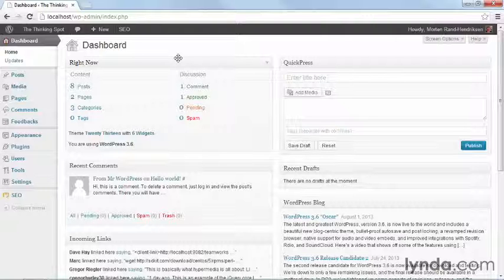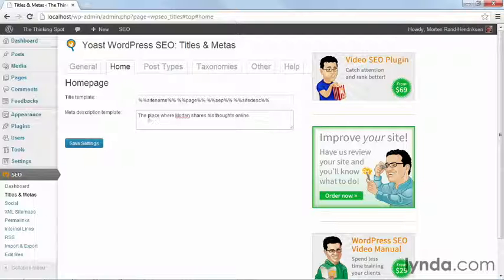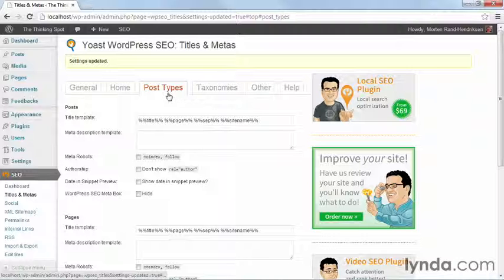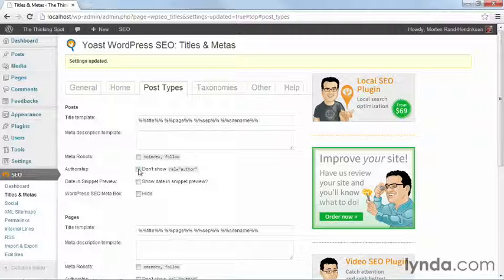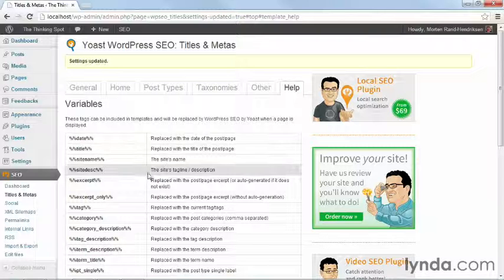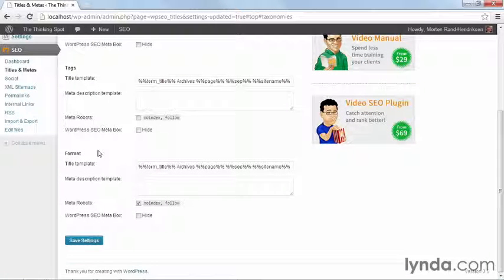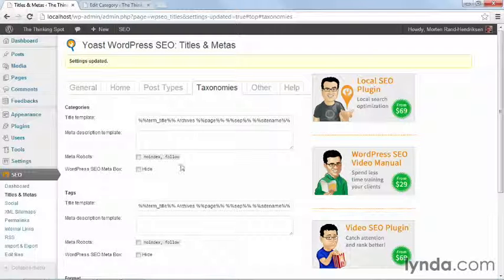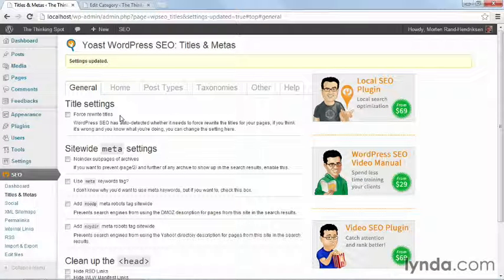4 Configuring site wide titles and meta descriptions 5m 40s